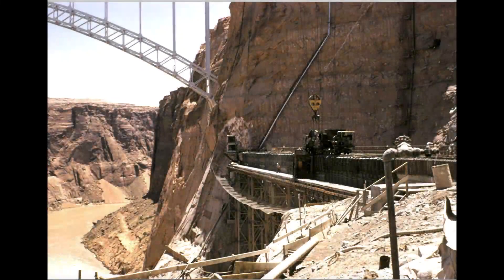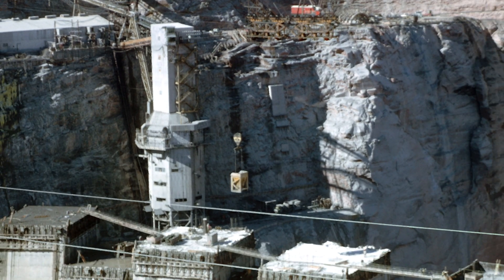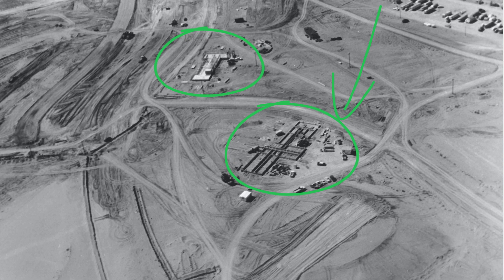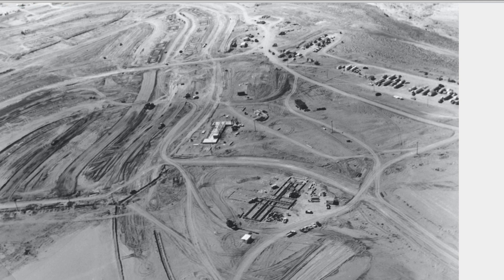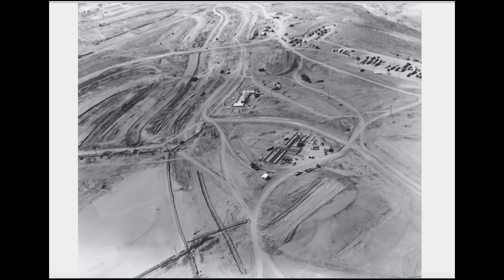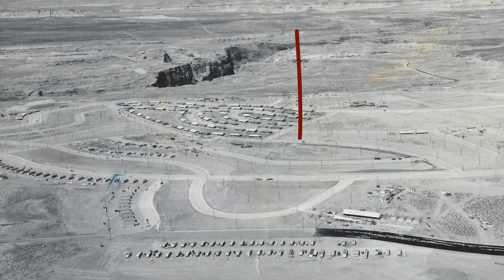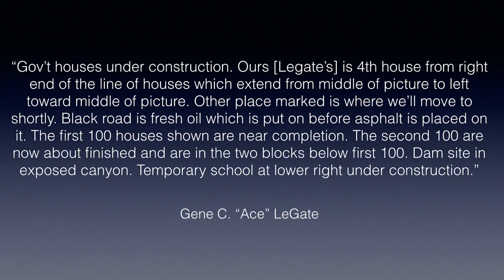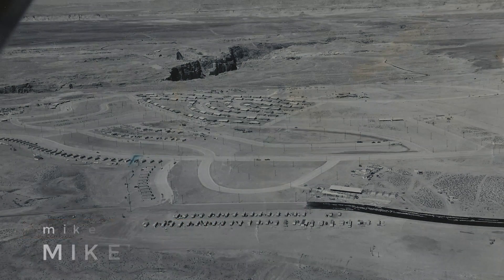Late 50s Page Arizona Under Construction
I have a couple really cool aerial shots to share with you in this video, along with a "Then and Now" comparison.